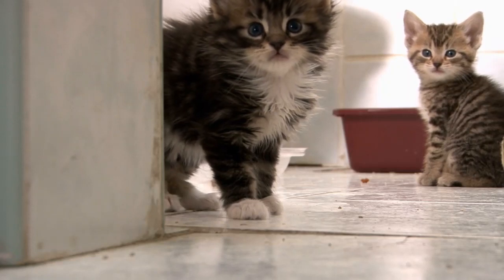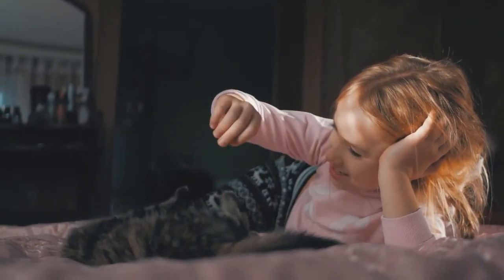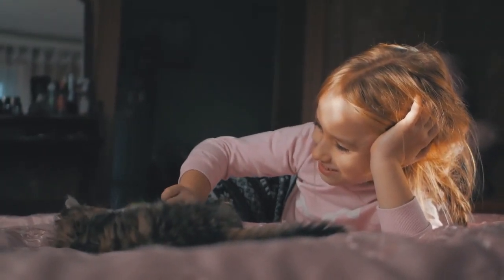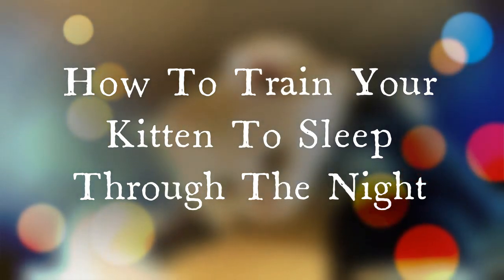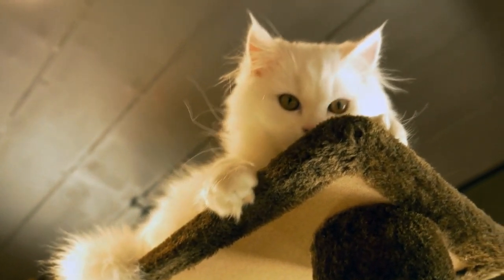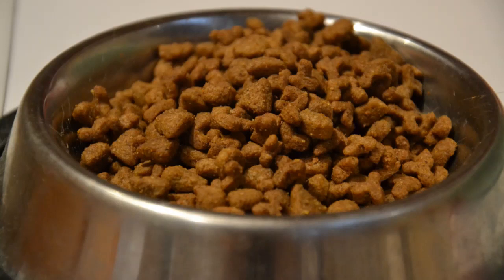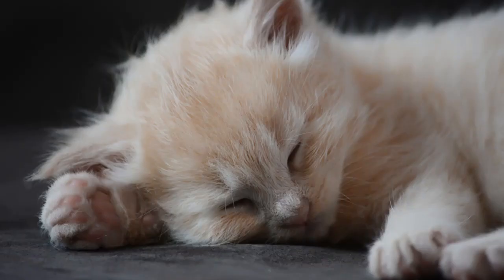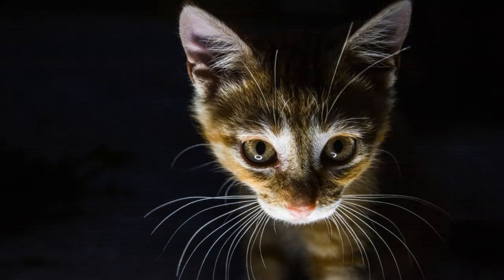How Do I Get My Kitten To Sleep At Night?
Are you having trouble getting your kitten to sleep at night? Is it costing you sleep most every night?

In this material we’ll briefly discuss why cats love to roam during the overnight hours. We’ll also offer several positive tips as to how you can help your kitten fall asleep at night and remain calm and relaxed until sunrise.

IMPORTANT LINKS...

Facebook.com/seniorcatwellness
Twitter.com/cat_wellness
Pinterest.co.uk/SeniorCatWellness